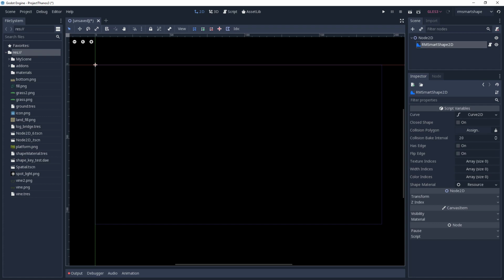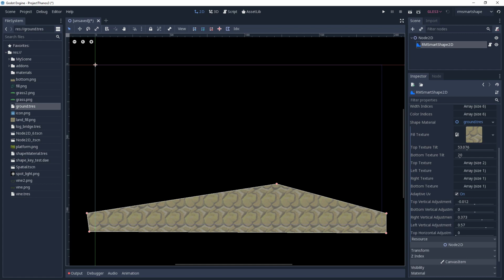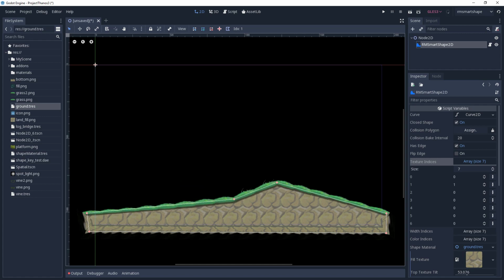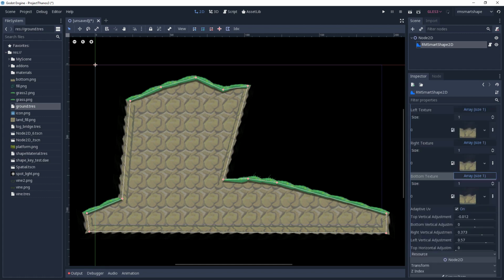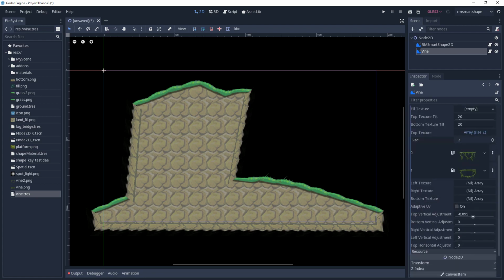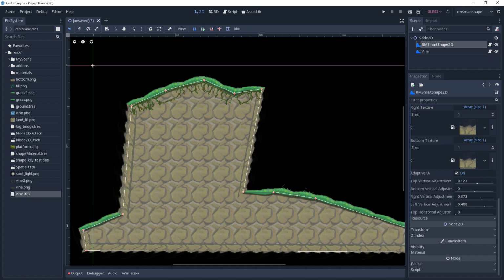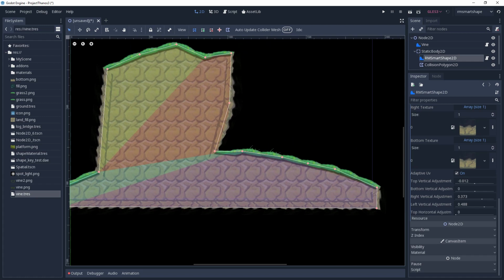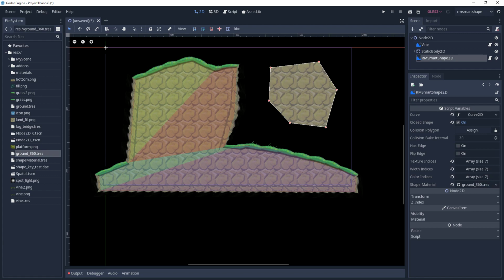RMSmartShape2D for Godot 3.1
This is a plugin that I've been working on for Godot 3.1.

I tend to ramble on in the video, but if you are a game developer who uses Godot 3.1 for 2D game development I think you might enjoy this tool.